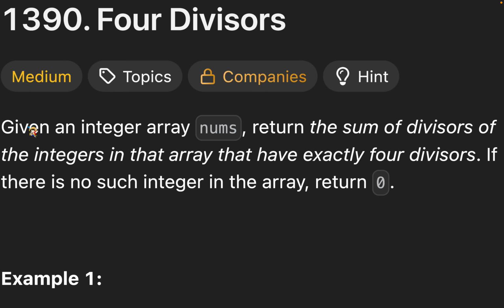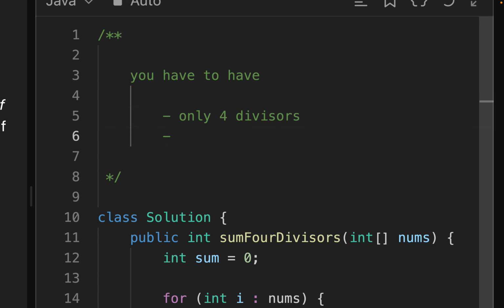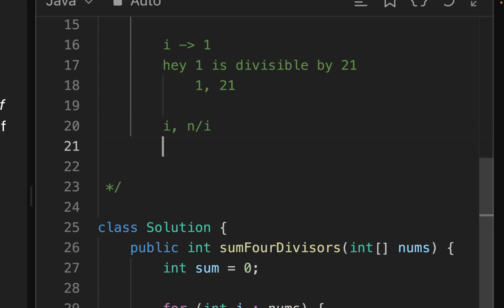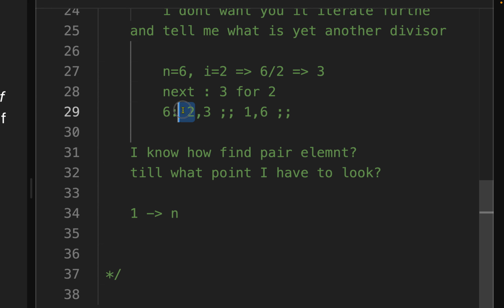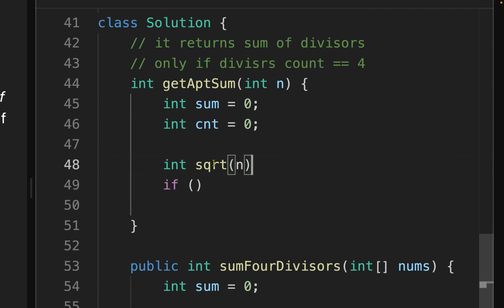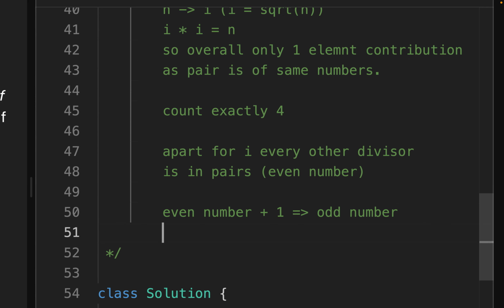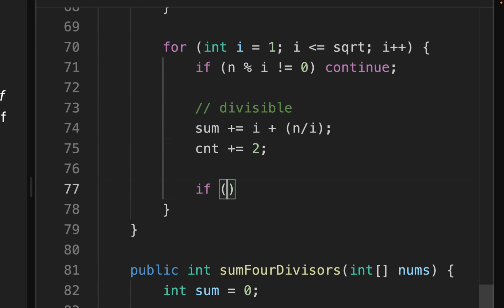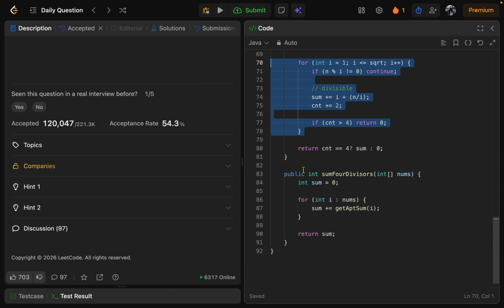Four Divisors | Leetcode !39O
Given an integer array nums, return the sum of divisors of the integers in that array that have exactly four divisors. If there is no such integer in the array, return 0.